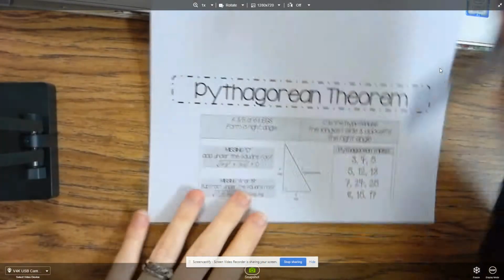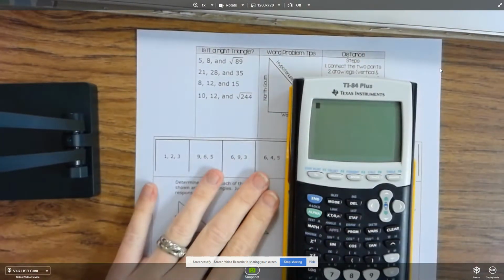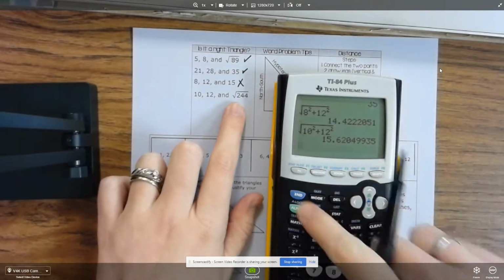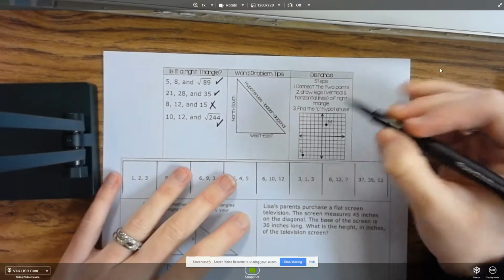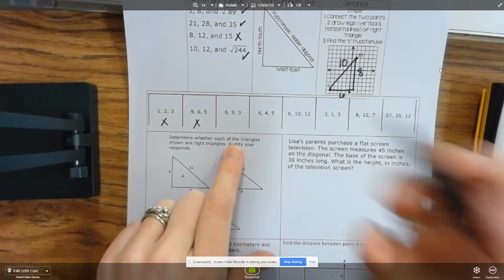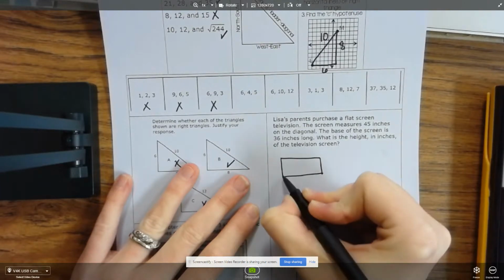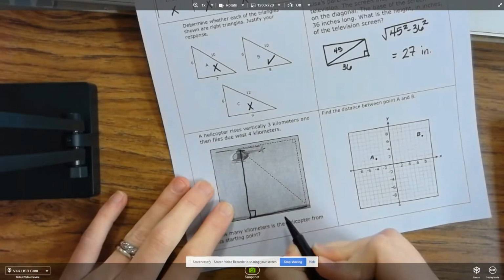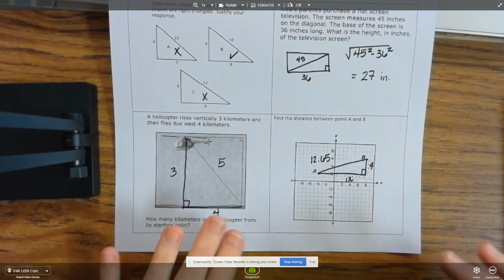SR5 - Pythagorean Theorem